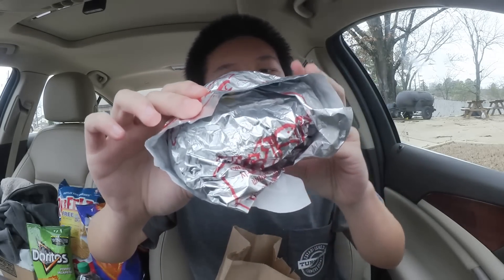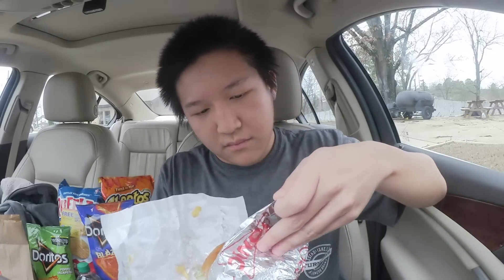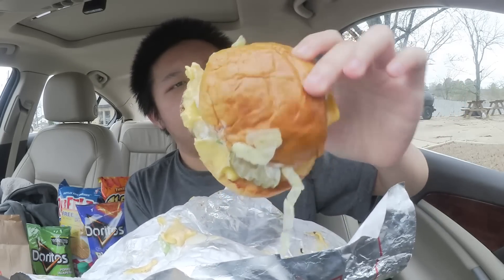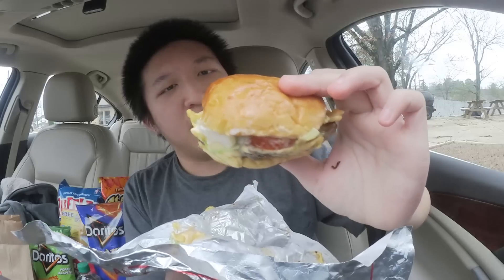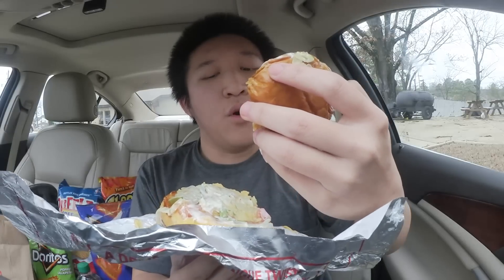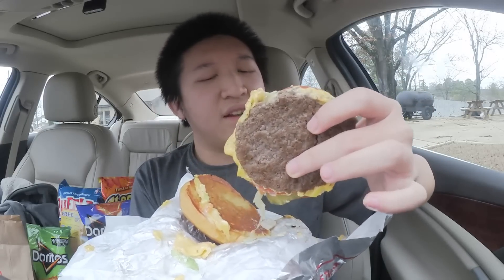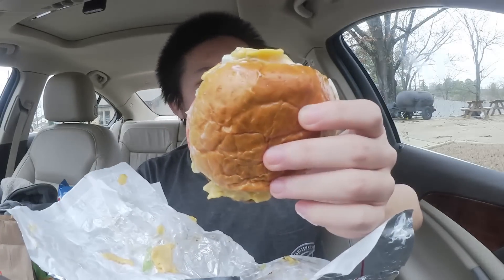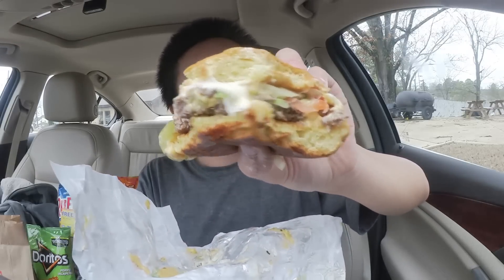Sonic's OFFICIAL NEW Classic Signature SLINGER REVIEW! #179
The Food Game's Official Review of Sonic's brand new Classic Signature Slinger! The 179th review in the series!

Information from Sonic's website: Bakery quality brioche slider roll, lettuce, tomato, crinkle cut dill pickles, mayo, melted cheese on a burger patty made of three simple ingredients: 100% pure beef blended with savory mushrooms and bold seasonings.